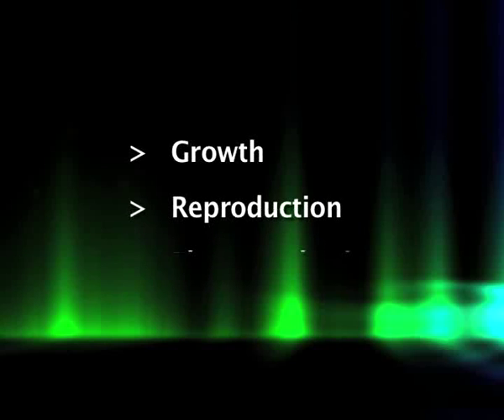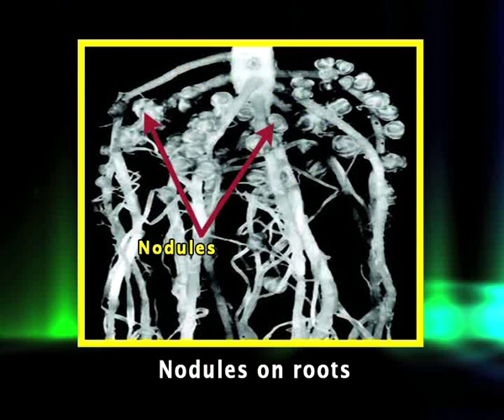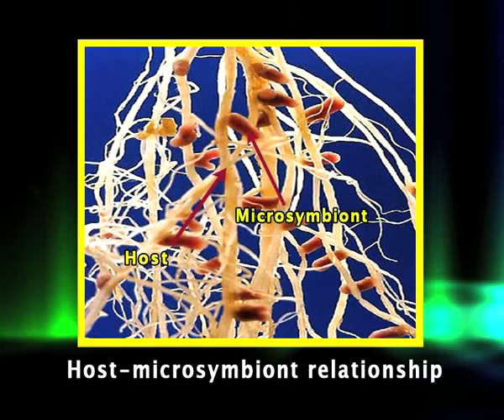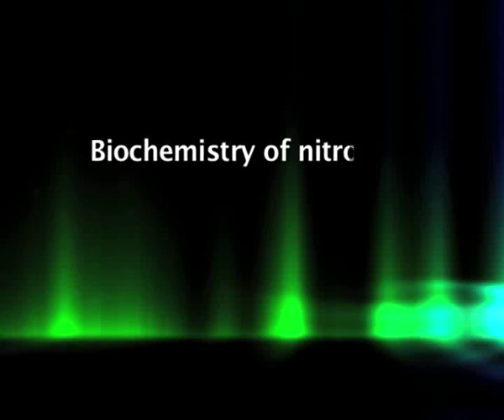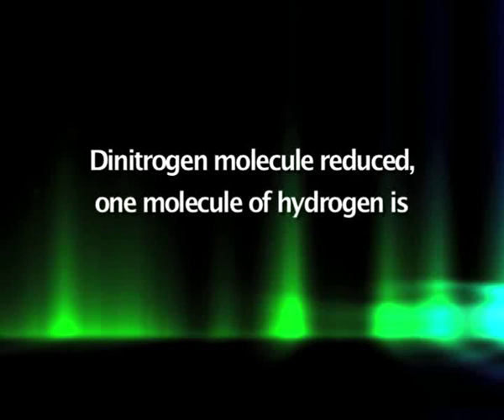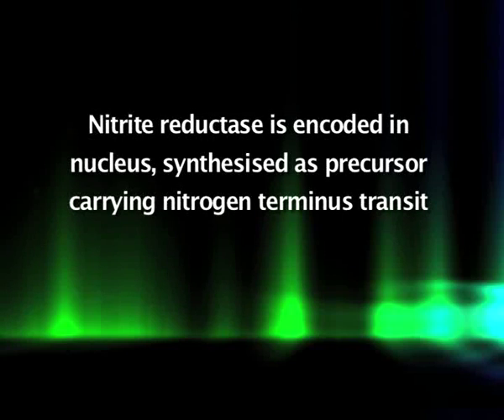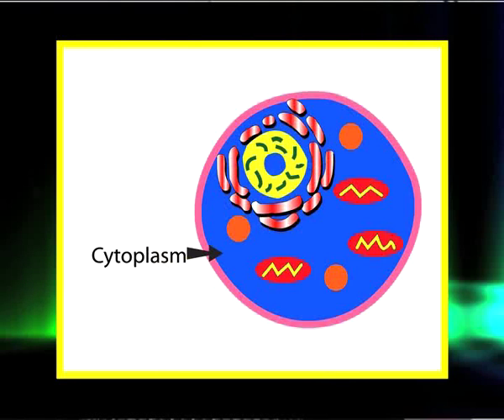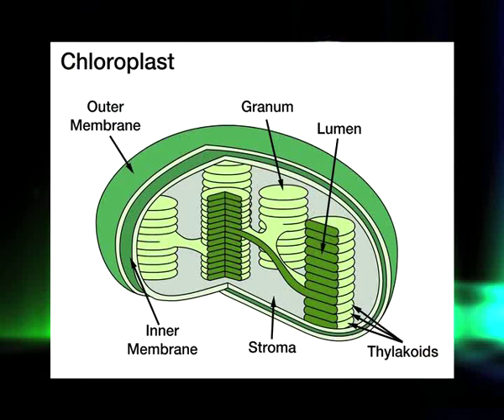Nitrogen uptake and Assimilation